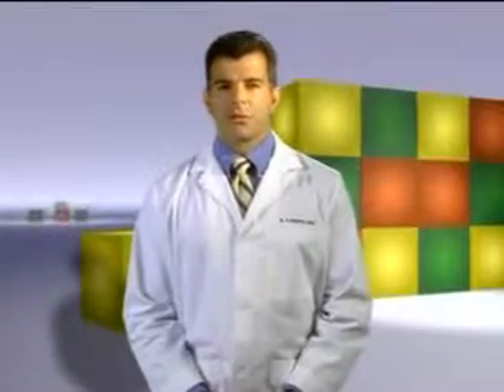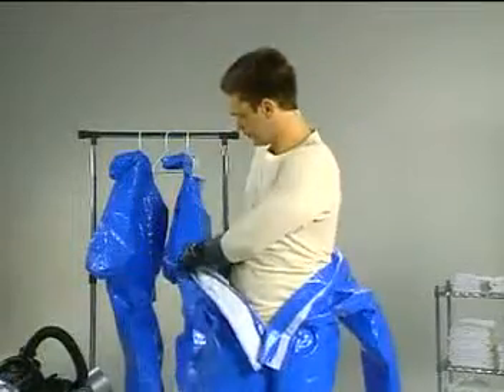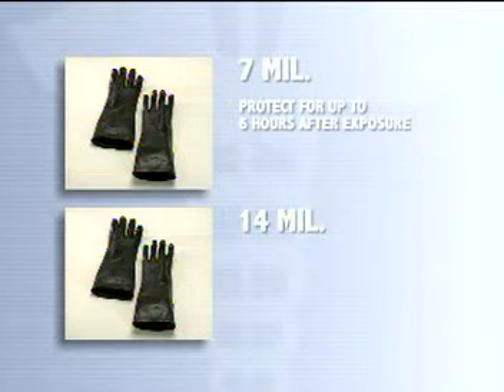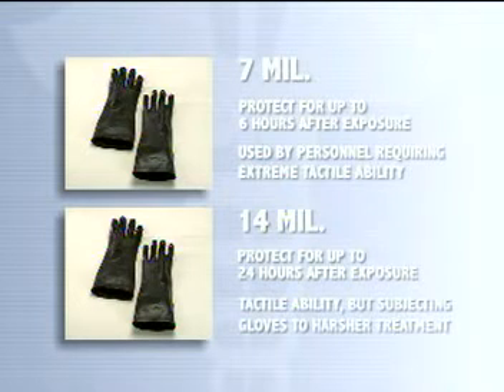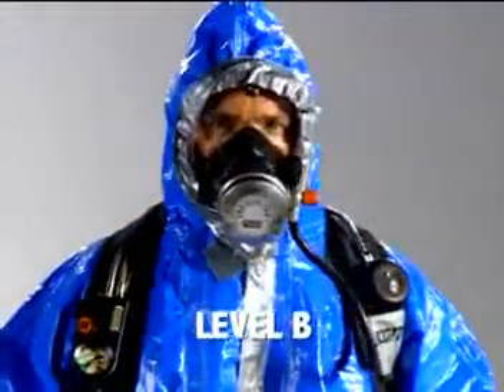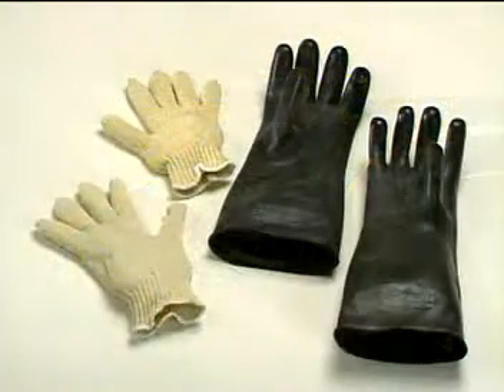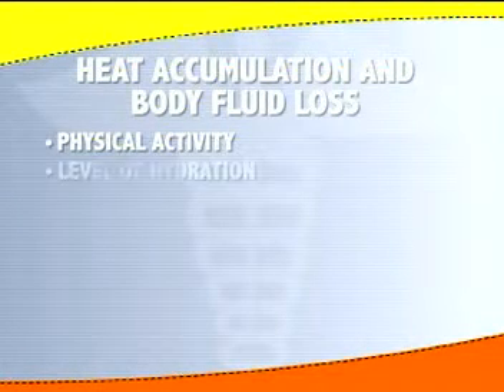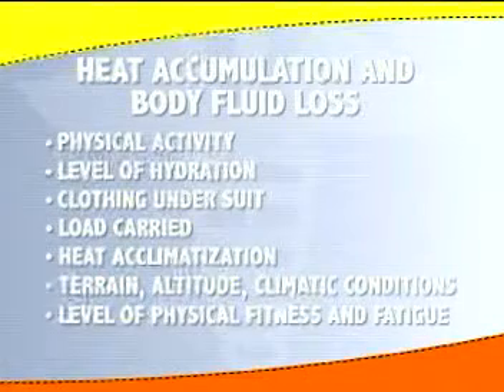Hospital First Receiver: Protective Clothing for Healthcare Workers 2003